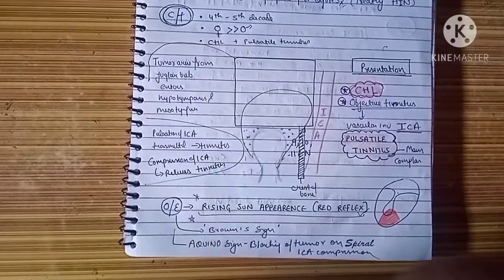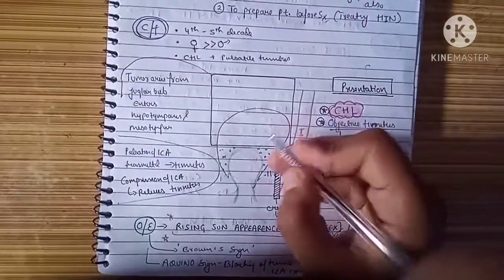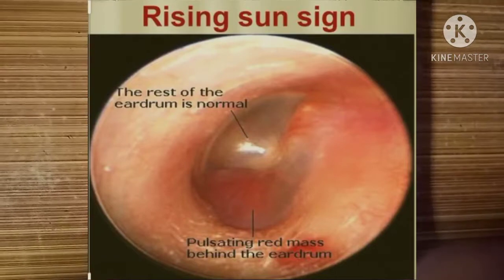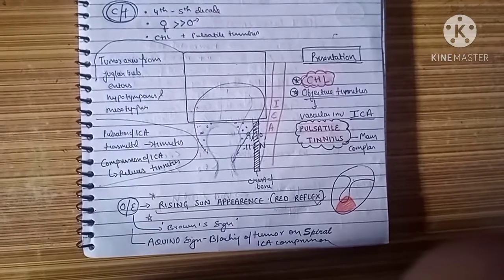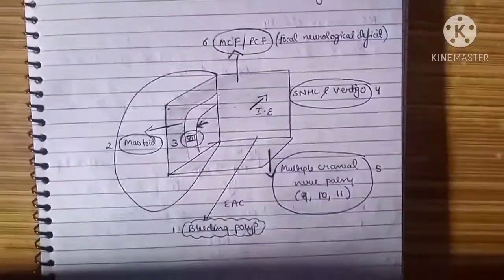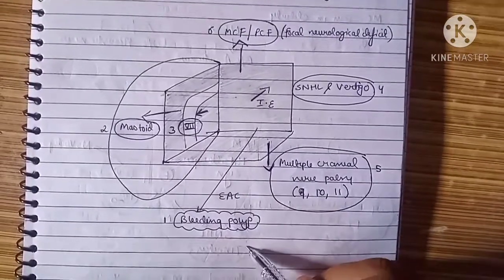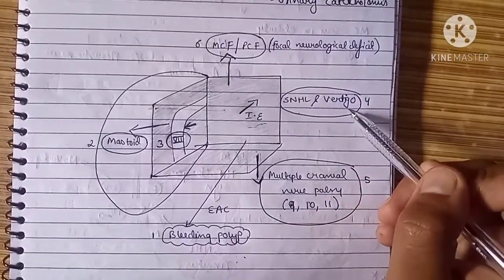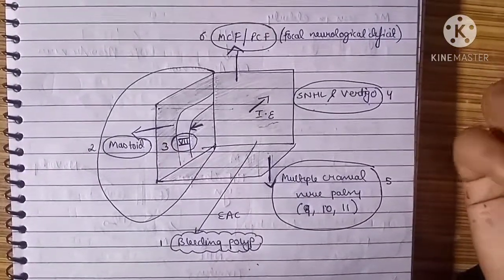Clinical feature of Glomus tumor